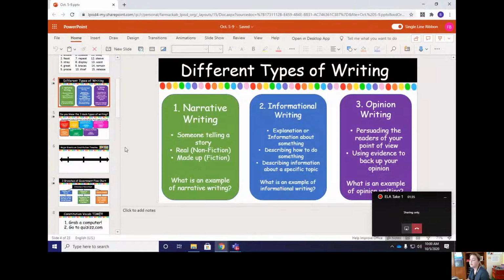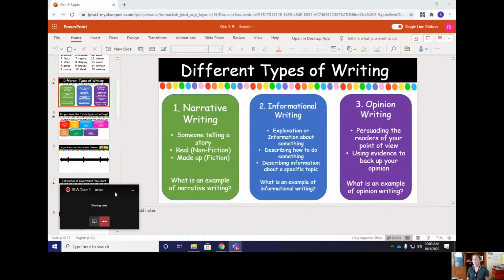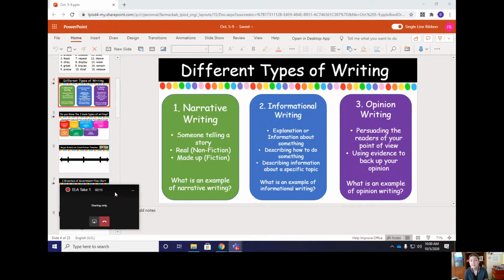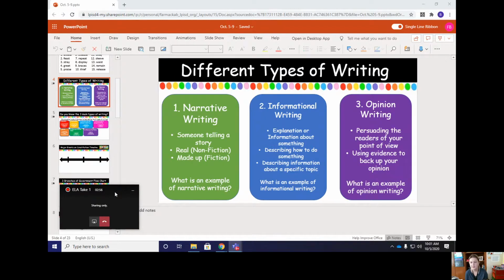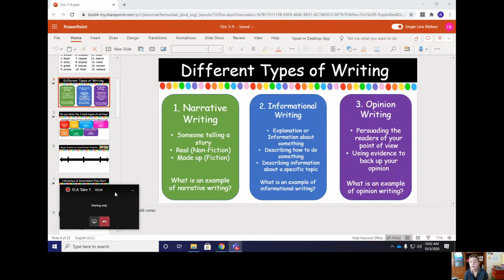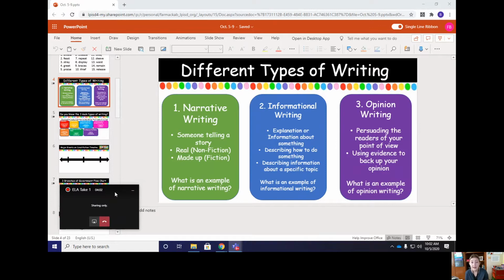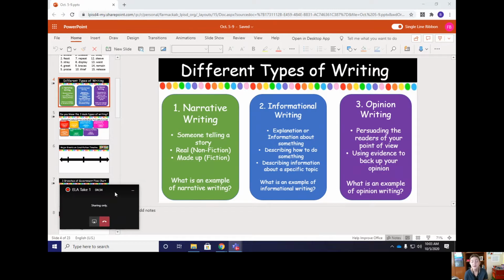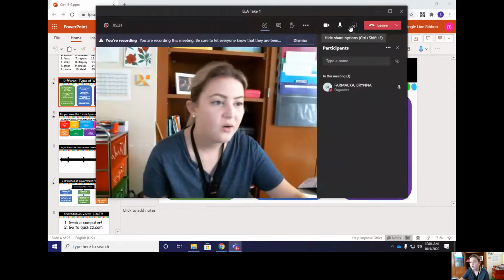ELA Week 3: Day 3